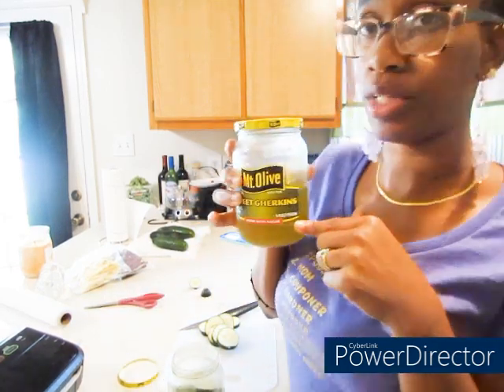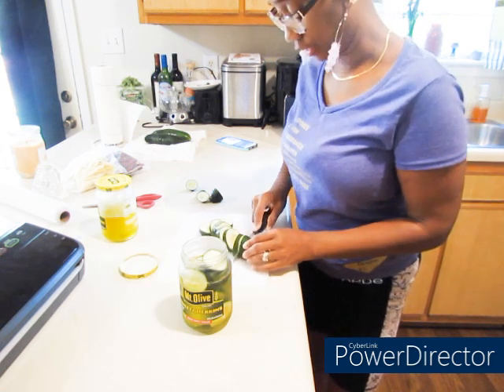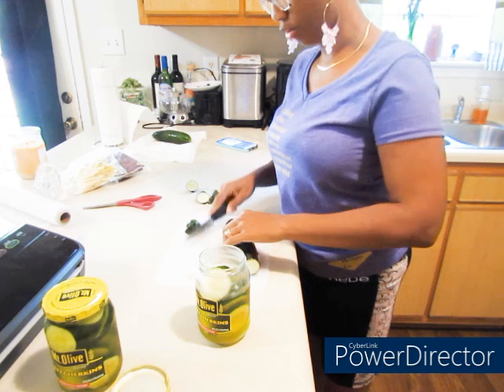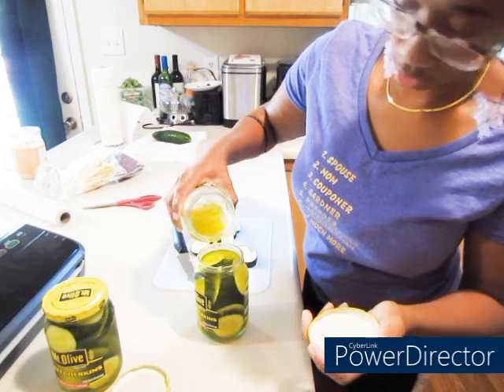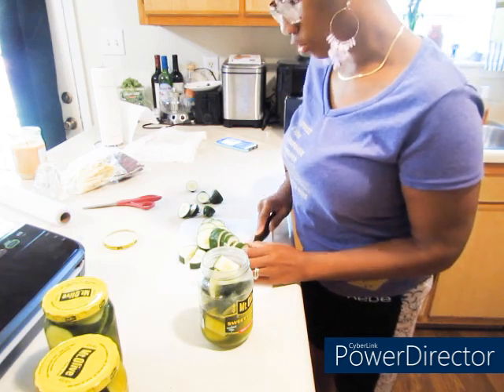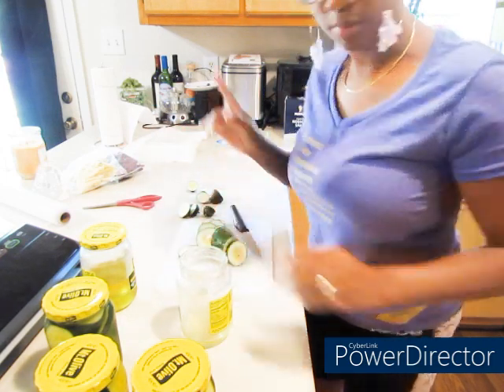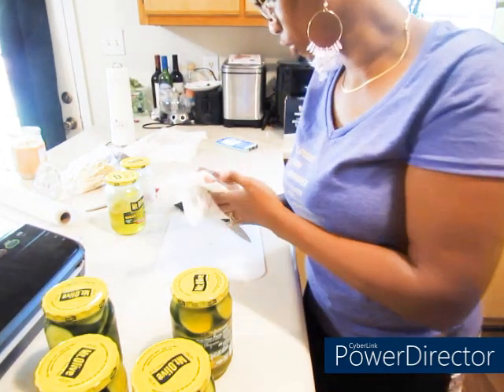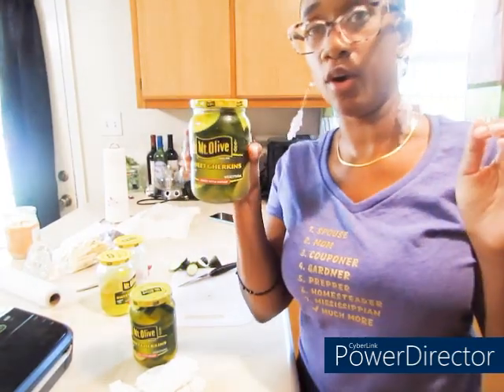You Better Not Waste Not Nothing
SECOND CHANNEL: Mississippi Girl Backyard Lived Chicken Cam

Amazon Wish List